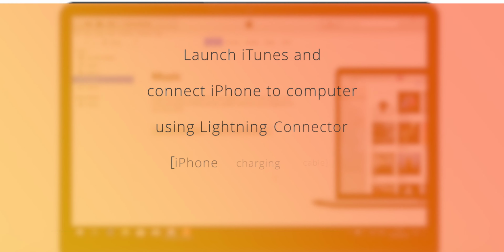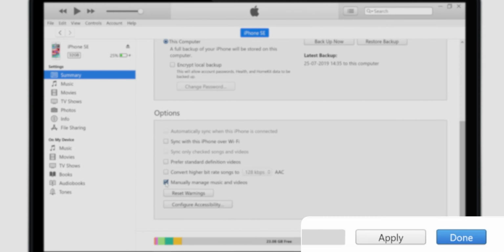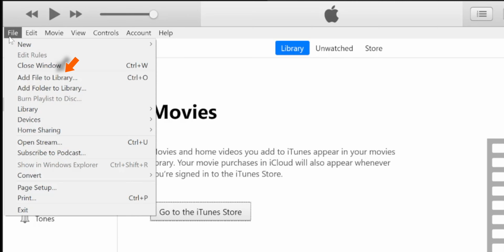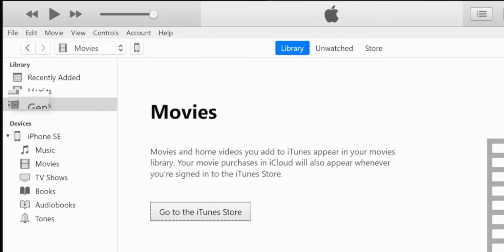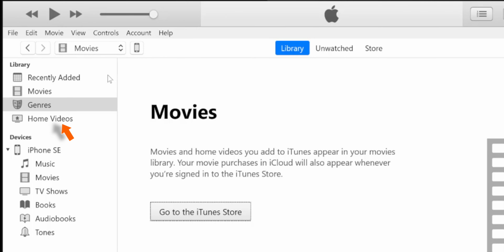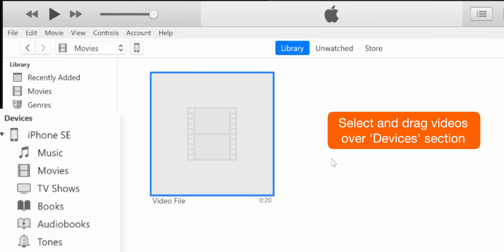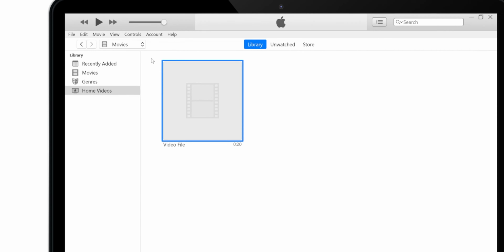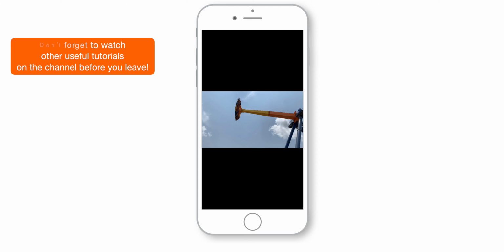How to add VIDEOS to iPhone! [Easy Tutorial]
Learn how to add videos to iPhone using iTunes with this easy steps. In this tutorial, I explain how to transfer videos to iPhone using manually manage methods and I recommend to transfer videos to iPhone manually rather syncing them automatically. Many of us are confused on how to transfer videos/ movies from computer to iPhone using iTunes and this video is going to clear all your doubts.
This how to add videos to iPhone tutorial is a latest video which covers everything in detail and if you face any issue while adding videos to iPhone, feel free to ask me down in the comments below.

So, I hope this video helps you to know how to add Videos/ Movies from Computer to iPhone using iTunes.

➤ How to add videos to iPhone?

⏳Timestamp - 0:08
STEP 1: Connect iPhone to Computer using lightning connector & launch iTunes. Select little iPhone icon on the top left corner.

⏳Timestamp - 0:13
STEP 2: Make sure Manually manage music and videos option is check marked.

⏳Timestamp - 0:43
STEP 3: Go to File option on the main menu bar and select Add File to Library.

⏳Timestamp - 0:51
STEP 4: Browse and add the video songs to iTunes Library.

⏳Timestamp - 1:00
STEP 5: Enable Home videos option using Edit button next to Library section.

⏳Timestamp - 1:30
STEP 6: Now select Home Videos section, select video songs and drag them over Devices section. That is your iPhone.

⏳Timestamp - 1:53
STEP 7: Now disconnect iPhone from Computer and go to TV app on your iPhone. Select Home Videos option under Library section to see all your transferred videos.

So that’s how you can add videos to iPhone using iTunes from Computer!

➤ Liked the video? Want to checkout the Merch collection designed by “Friendly Vikas & Team”?

(do not forget to checkout all the new iPhone cases)

(do not forget to checkout the recommended iPhone accessories)

It is a place for you to learn everything about iOS, iTunes, Apple Watch, iPhone, iPad, MacOS and Mac.

➤ ABOUT ME:

My name is VIKAS.

Thank you for visiting the channel. Hope this how to add videos to iPhone using iTunes on Computer tutorial helps.